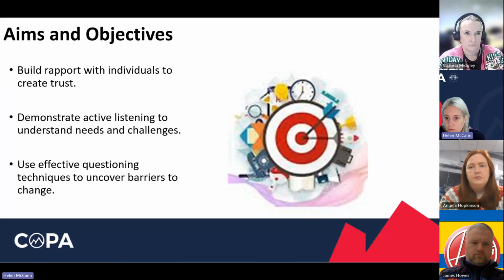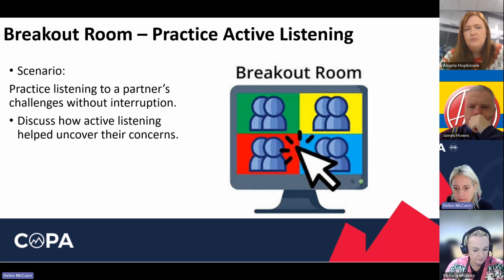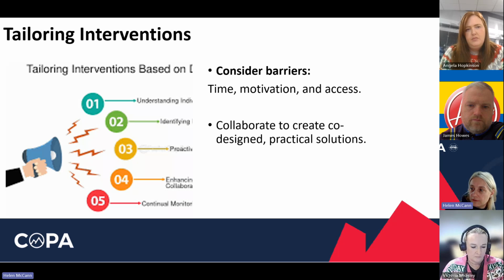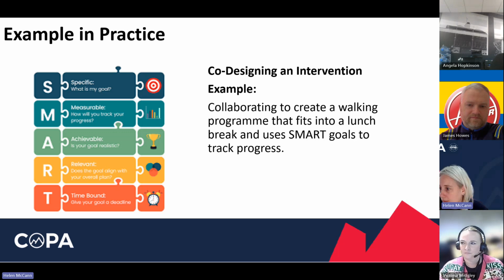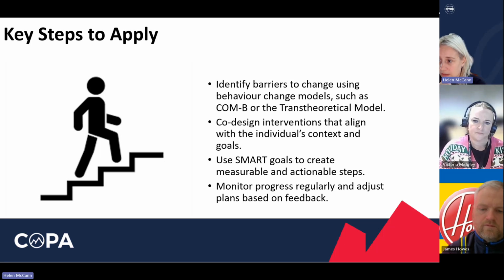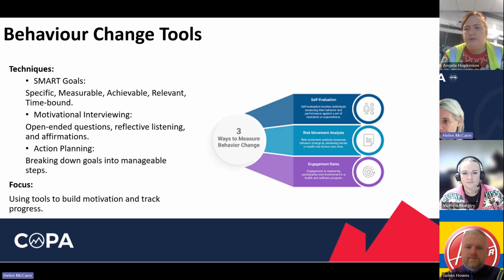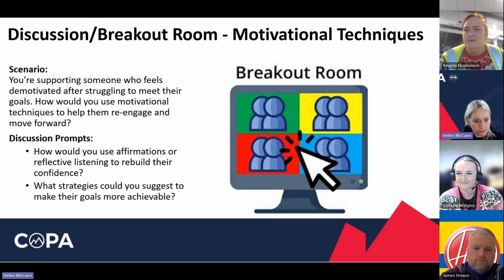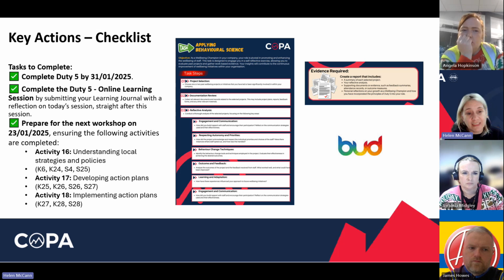Wellbeing Cohort 4 Duty 5 – Online Session - 16/12/2024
Recording of the online recap session for activities 13-15 and Duty 5.